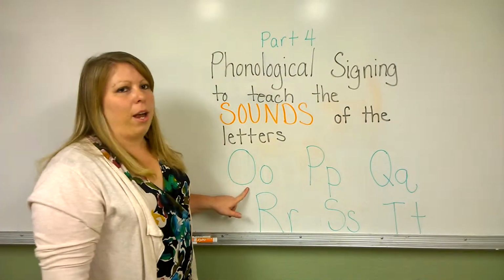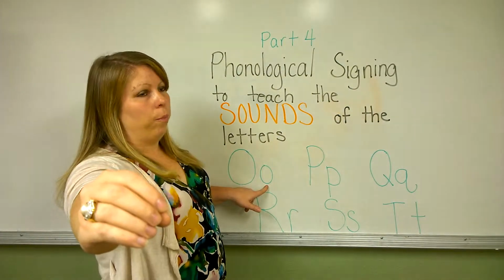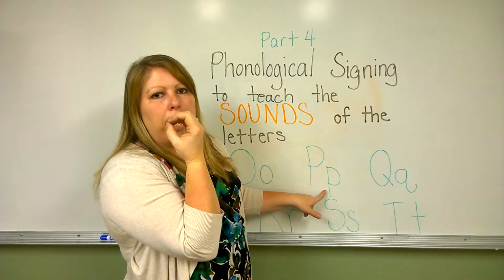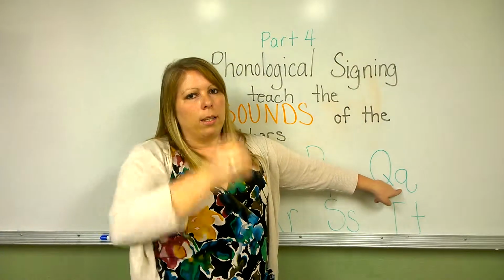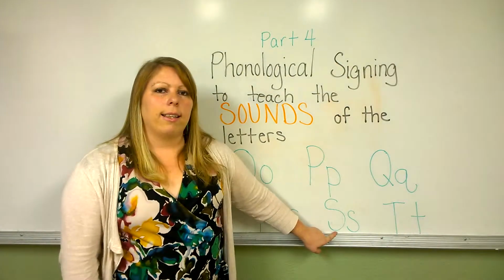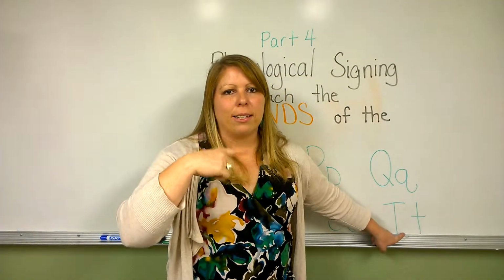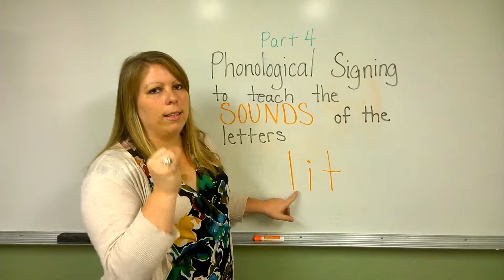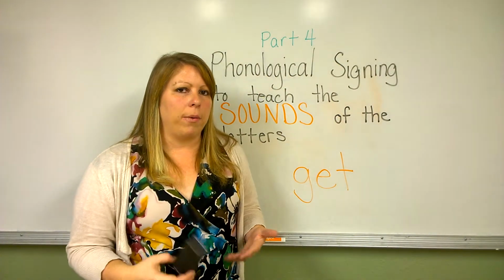Letter SOUND signs Part 4 Letters Oo Tt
A kindergarten teacher, Elementary K, teaches the phonological signs for the sounds of the letters Oo-Tt.  Tucker signing can be used with any child or adult who is learning English language phonics.  This kindergarten teacher teaches all of her students the sounds of the letters with this kinesthetic approach.  Bethany Tucker developed the sign language to help older dyslexic students.